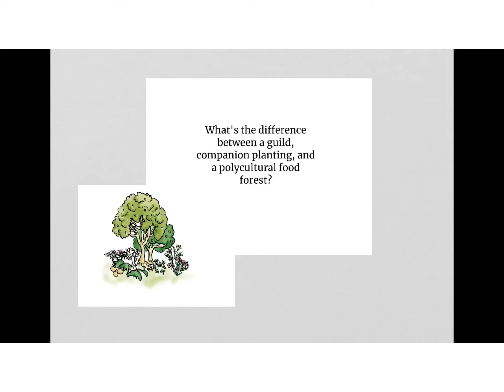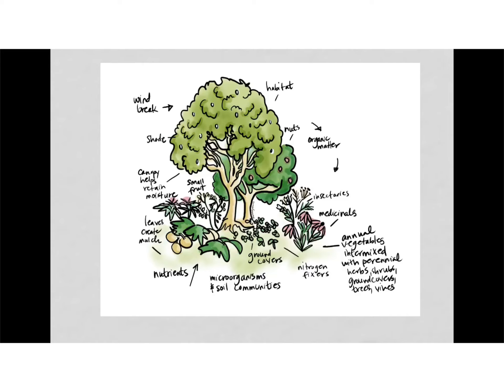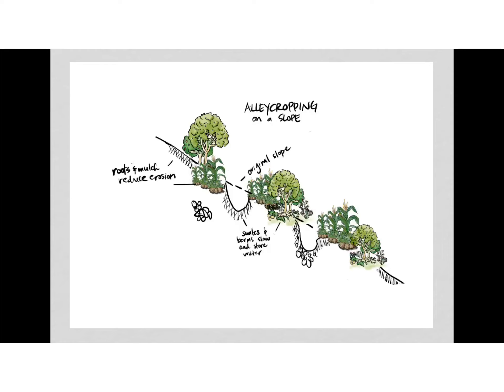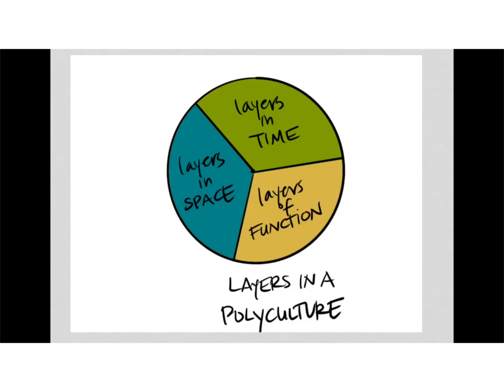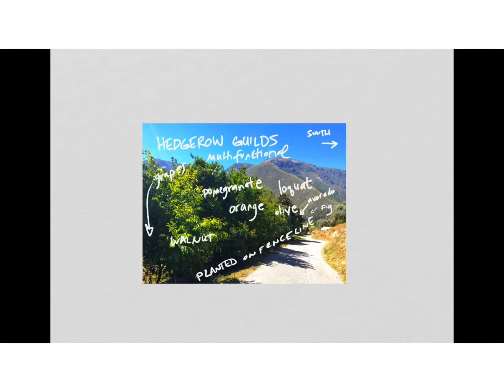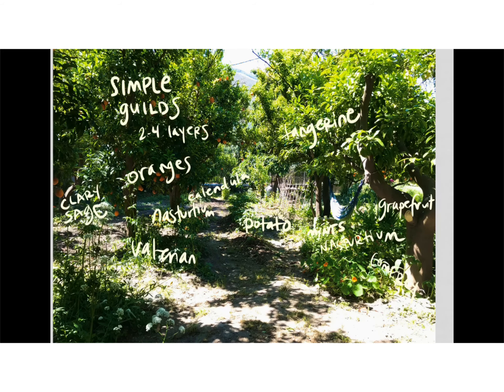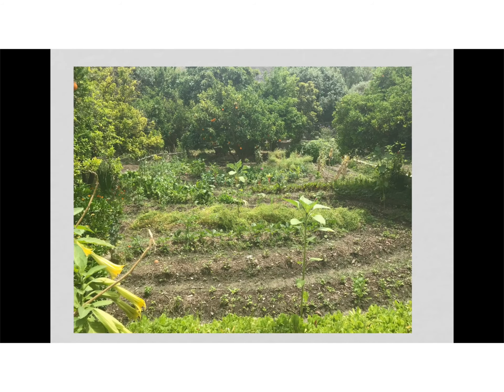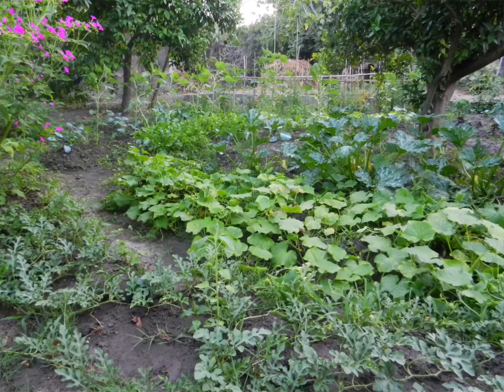Growing Plants Together: Guilds, Companion Plants, and Polycultures in a Permaculture Garden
How to group plants together to make layers of function, space, and time and make the most of whatever garden space you have available!

Partial video transcript:

Hi, it's me, Heather Jo. And I want to talk to you about guilds, companion plants, and polycultures. I'm out here in the garden in the dark. I wanted to remind you that one of the many functions of plants is to smell wonderful at night, which is what I've got going on here with my patio. So let's talk about guilds, companion plants, and polycultures. What's the difference between a guild companion planting and a poly cultural food forest? Here is a guild, the Three Sisters is a classic guild, corn, beans and squash. So there's three annual plants that support each other while they're growing. The corn grows straight up and creates a support system for the beans, the beans fix nitrogen for the corn and the squash provides a ground cover to sprawl out underneath the corn. So this would be considered companion planting.

And, you know, you can create companion planting sections that are lined up together and still have a pretty manageable traditional row crop situation but much more diverse than a mono crop. So this is a guild. A guild tends to include perennials and annuals. And the plants will be stacked in space and time and function. So there's you plant trees to create a windbreak, and to create habitat and to provide nuts and to provide shade for smaller plants. And you do fruit trees and you do medicinals and insectaries to attract pollinators and repel pests. And you do ground covers to create a living mulch and to hold moisture in the soil and so on. So this would be a guild. OK. Now, so we have a companion planting here. And then we have a guild and companion planting plus guilds, so you can line guilds up just like you line up those companion plantings. And when you combine them in a whole systems design, then you get a polyculture. And you can have groups of companion plantings in between different types of guilds that have different types of trees according to the microclimates that they're in. And you can get pretty chaotic if you do that. So it's important to create some sort of order so that you can still manage the place.

So what I recommend is a system called alley cropping, and that's where everything is still built on contour and you have these rows of perennial guilds. And in between, you have sections where there's companion plantings. And then together, it creates the whole system, perennial permaculture garden. So now on a slope sideways. This is what this would look like. So these are your swales. Your water comes in. And it percolates through and down and ideally, you know, you would send the water back and forth across this as it goes down the slope, you've got your berms, you've got your swales and you've got your mixed polycultures and guilds to create your system.

So to review layers in a polyculture, layers in time, layers in space, and layers of function. So how many different ways can you use plants? How many different functions are there for a plant? Layers in time, plants that succeed each other over time. Some are perennial and they have their peak periods in the seasons. And then when they're dormant, then you can grow other things and some plants die after a year or two and you should have other plants coming up behind them and then layers in space. So you've got your trees and your shrubs and your ground covers and so on. So in a multi-layer food forest. So we've seen some drawings, let's look at some photographs, so in a multi-layer perennial polyculture you'd have all of these layers happening at once. Layers in time, layers in space and layers of function. And then you would group those by microclimates.